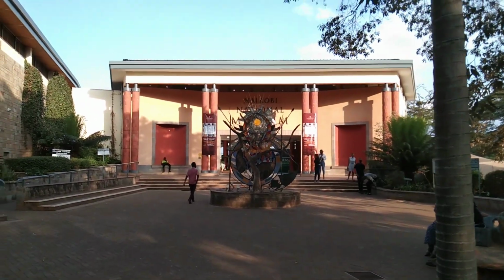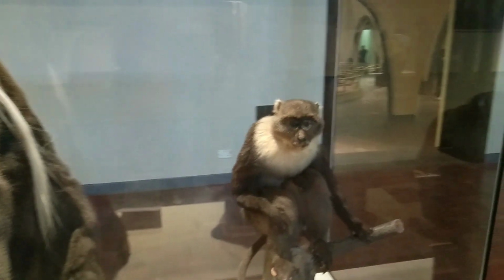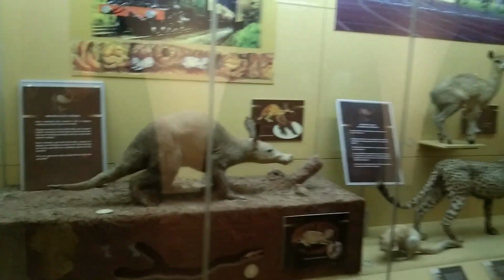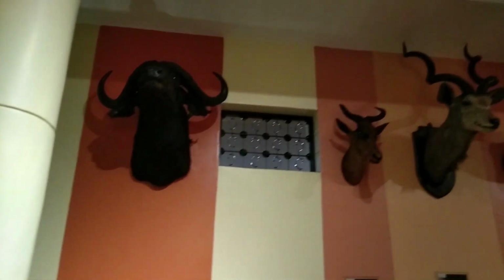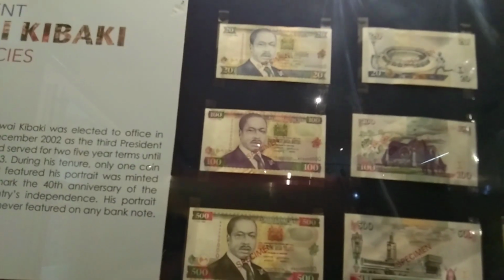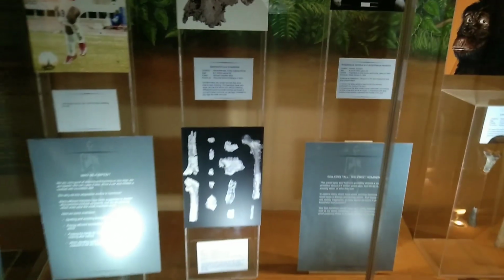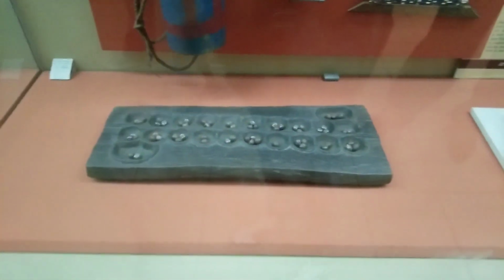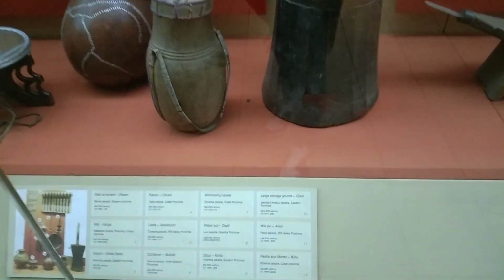The NAIROBI NATIONAL MUSEUM..(The Kenya's history hub)NNM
The NAIROBI NATIONAL MUSEUM that is located along museum hill was intiated in 1910 after a group of 10 people meet at the then Nairobi governor F..J  Jackson with the aim of showcasing and preserving Kenya's rich history and heritage..
It was constructed in 1929 and opened up to the public in 1930...

The museum is open 365 days a year...
It costs 200 KSH( 2usd) for Kenyan citizens and 15usd for none-citizens..

What to find in the Museum
1)A hall of mammals
2)An art gallery
3) Aquatic section
4)a snake park etc